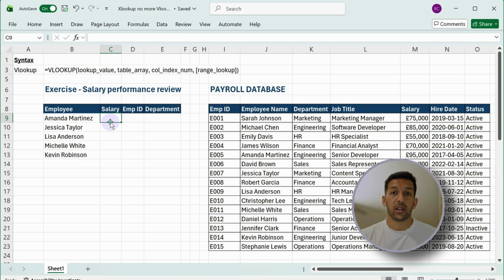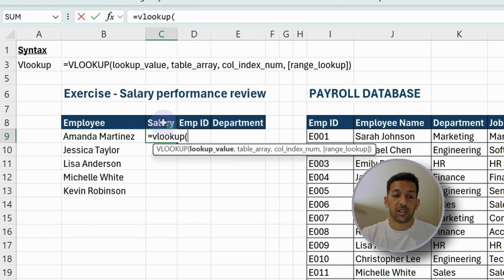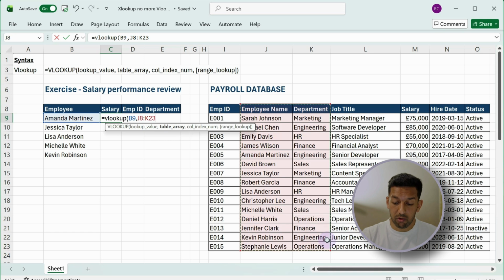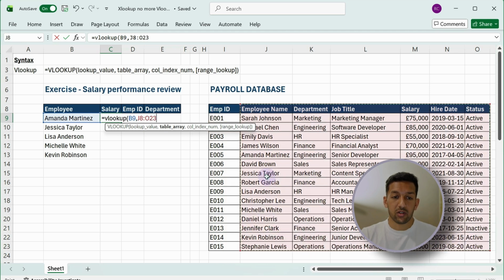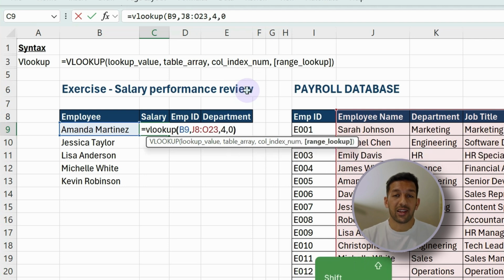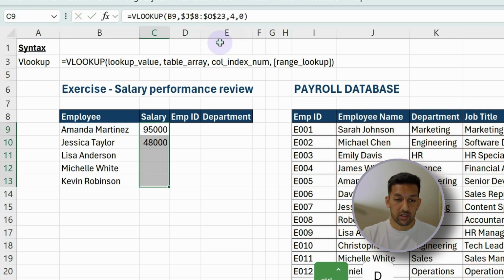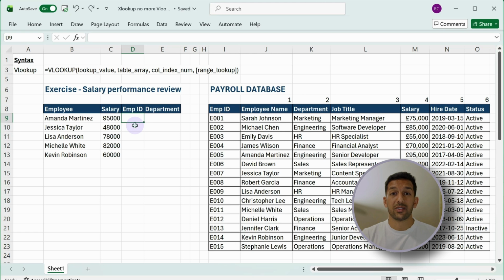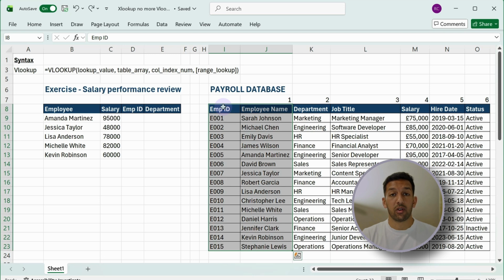VLOOKUP Explained in Under 3 Minutes (Excel Tutorial)